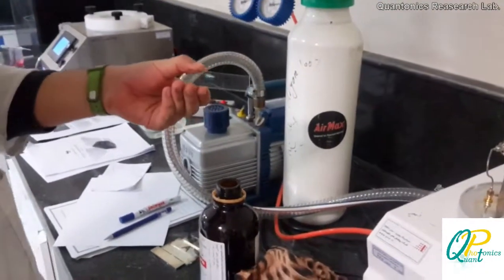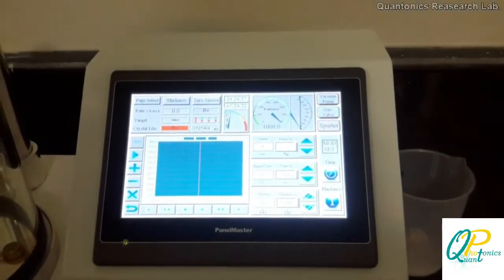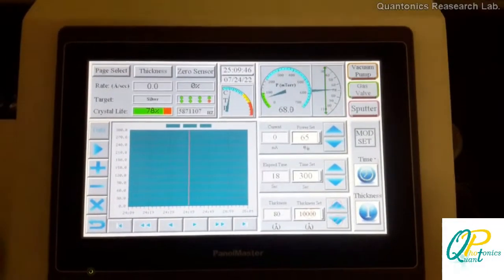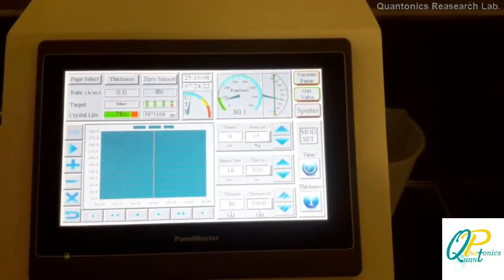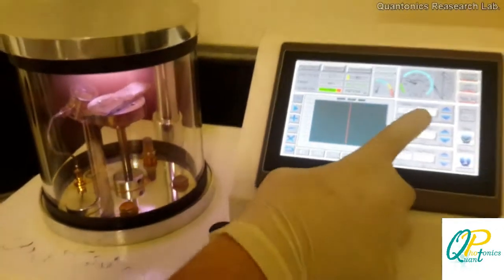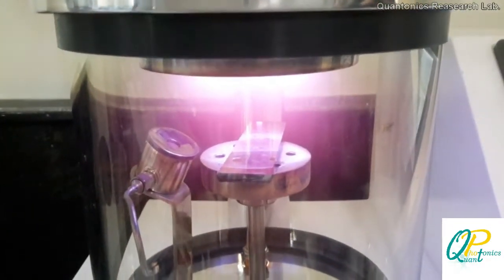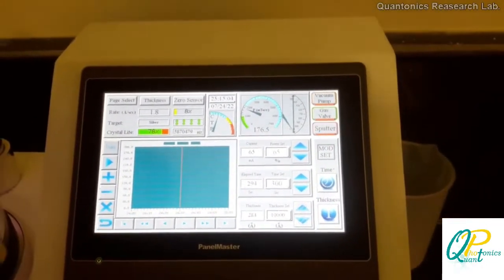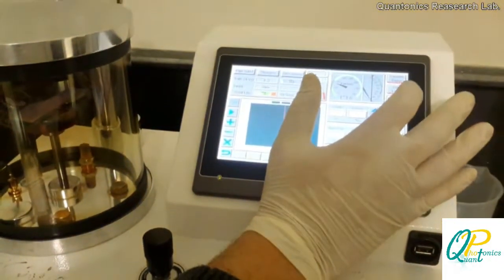Magnetron sputtering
deposition of silver thin film on a glass substrate by Magnetron sputtering device